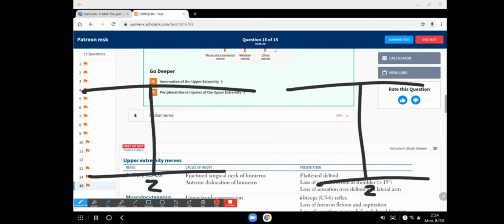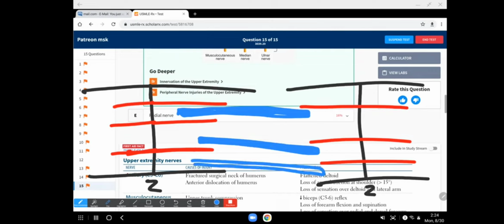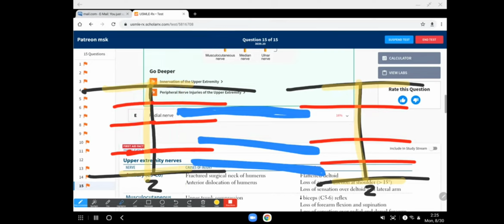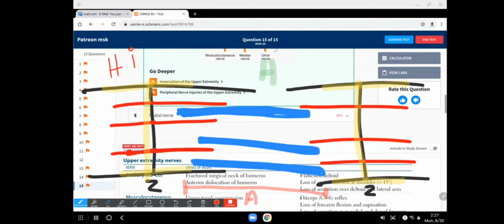The Sacomere (MADE EASY)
Learn all you need to know about the Sarcomere in under 5 Mins

-Make Gains!